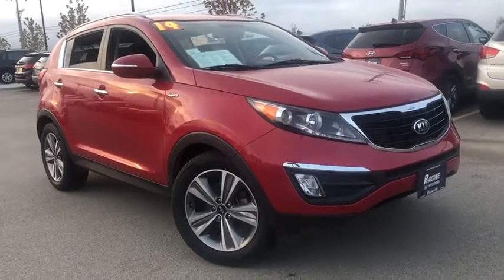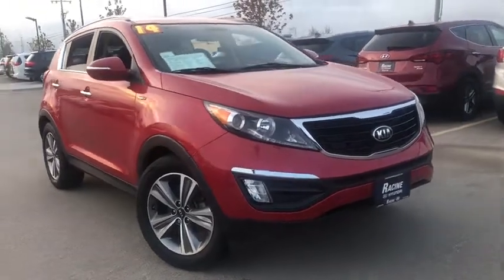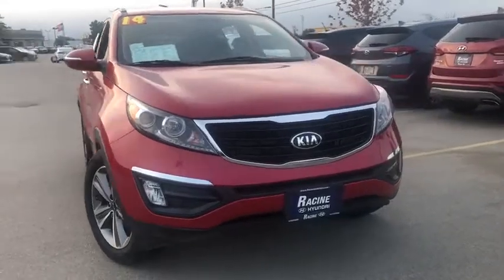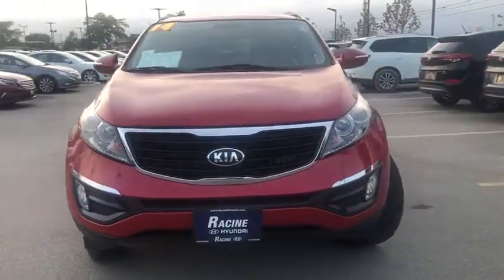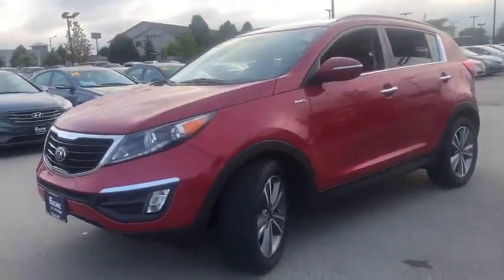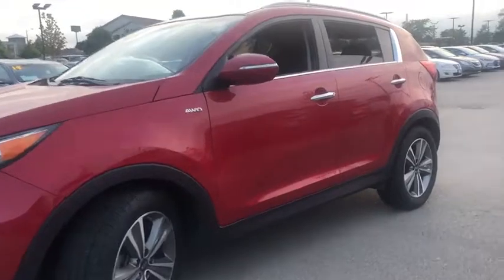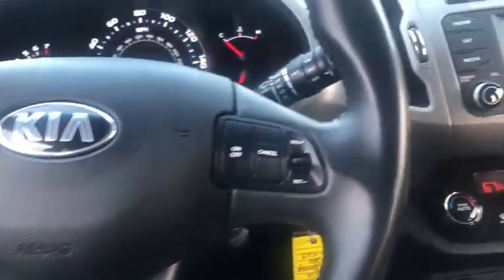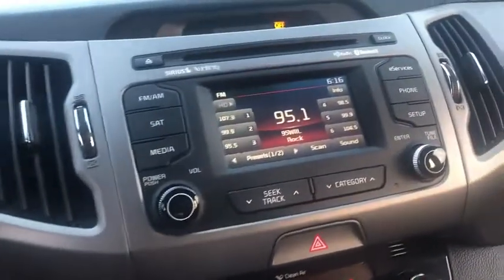2014 Kia Sportage Racine, Gurnee, South Milwaukee, Zion, Waukegan, WI E7642893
Signal Red Used 2014 Kia Sportage availablie in Mount Pleasant, Wisconsin at Racine Hyundai. Servicing the Racine, Gurnee, South Milwaukee, Zion, and Waukegan, WI area.

Racine Hyundai
13313 Washington Avenue

Price Reduction, AWD, Bluetooth, Back Up Camera, Heated Seats, Power Seat, Power Windows & Locks, Touch Screen Radio, MP3, CD Player, Satellite Radio, Premium Sound System, Local Trade, Non-Smoker, Well Maintained w/Detailed Service Records, Clean Carfax, Inspected By ASE Certified Technicians, Automatic, A/C, Traction Control, Remote Keyless Entry, Cruise Control, We Welcome Folks From Burlington, Union Grove, and Yorkville, Come in from Gurnee, Grayslake, and Antioch., Excludes sales tax and license and service fee 299.99. May not be combined with other special offers.Awards:* JD Power Initial Quality Study (IQS) * 2014 KBB.com 10 Most Affordable SUVs * 2014 KBB.com 10 Best All-Wheel-Drive Cars & SUVs Under $25,000 * 2014 KBB.com Brand Image AwardsExcludes sales tax and license and service fee 299.99.May not be combined with other special offers except where specified. Only a limited number of customers will qualify for advertised APR or lease offer. Not all buyer will qualify .All programs exclude tax, title, lic and $299.99 service fee. Includes all incentives available. Excludes college grad and military programs through HFS. Destination is not included in price. Finance contract or lease agreement must be signed. Certification is not included in price. Prices do not include additional fees and costs of closing, including government fees and taxes, any finance charges, any dealer documentation fees, any emissions testing fees or other fees. All prices, specifications and availability subject to change without notice. Contact dealer for most current information.